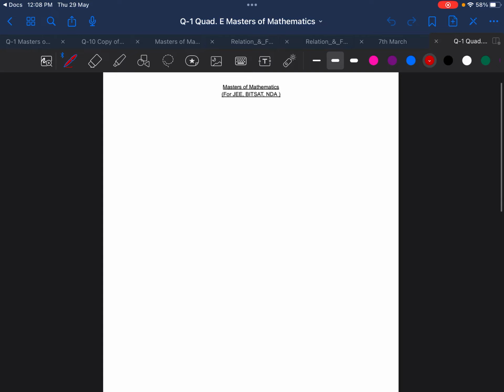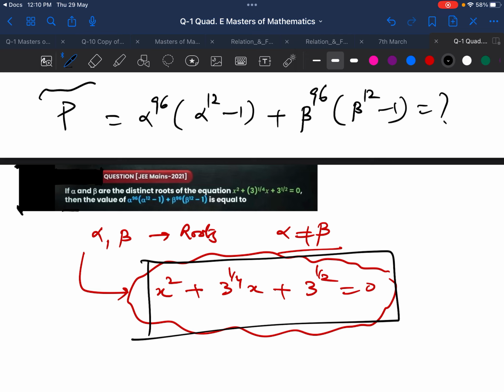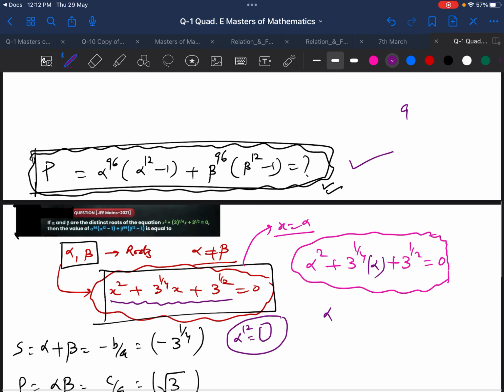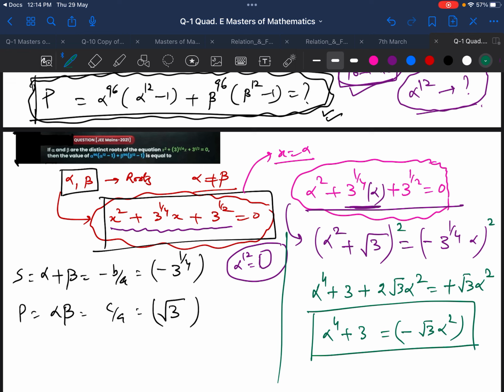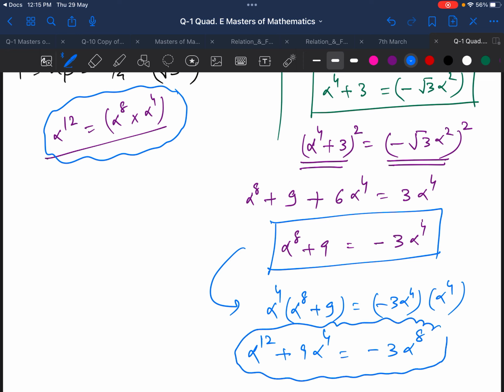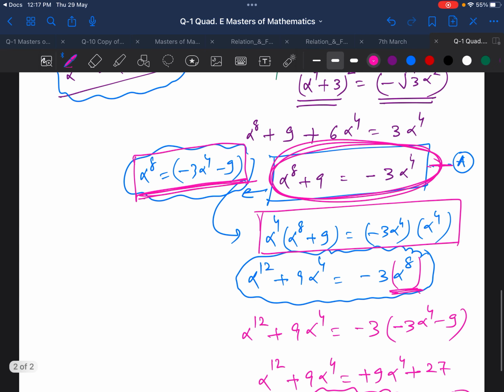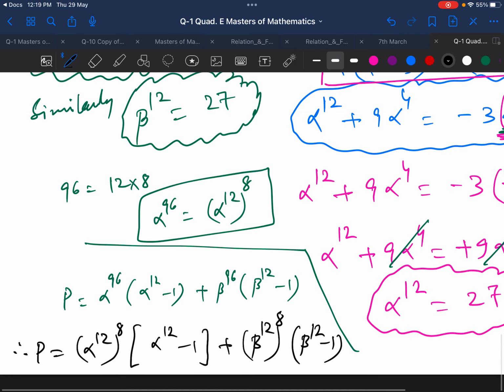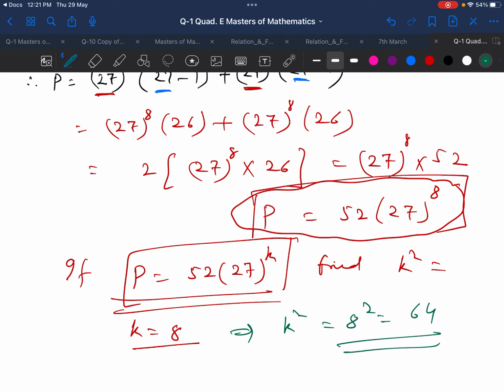A good question of Quadratic Equations for JEE mains & advanced.